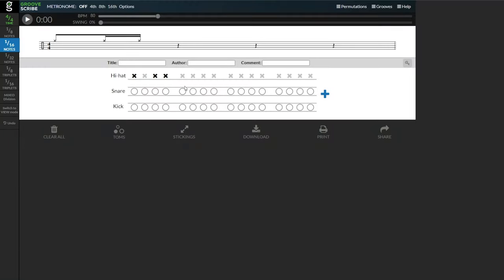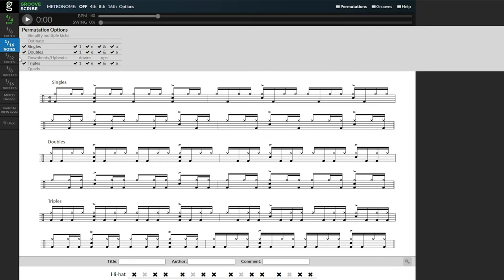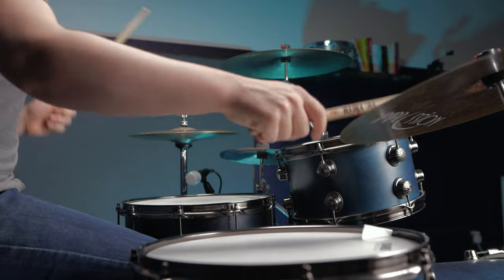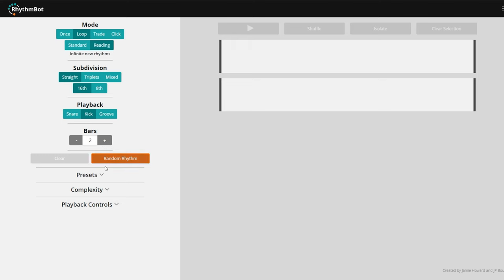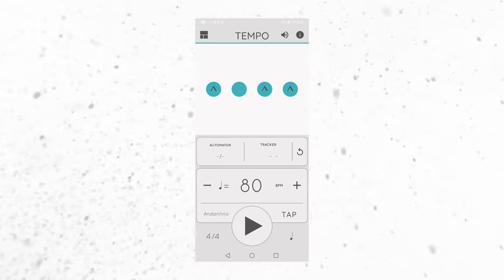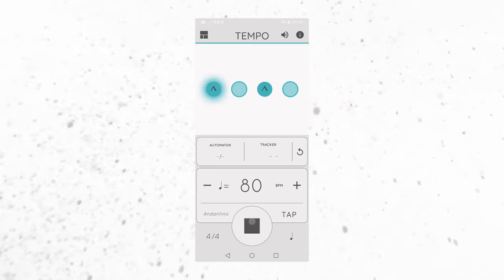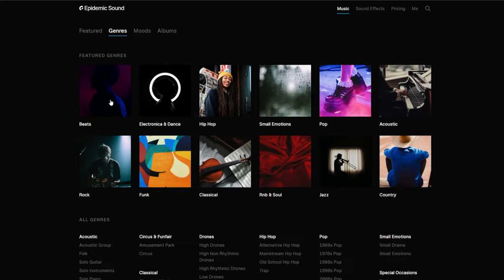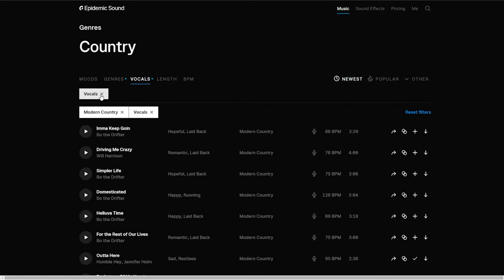5 MUST HAVE Apps For Every Drummer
Like this video? You'll love my online drum school. Start your FREE 7 days trial today

Apps are great for making our lives easier and more productive and your practice time shouldn't be any different.
In this video I'm going to show you my 5 favourite free drumming apps that can help you make the most of your practice time and become an awesome drummer!

LINKS